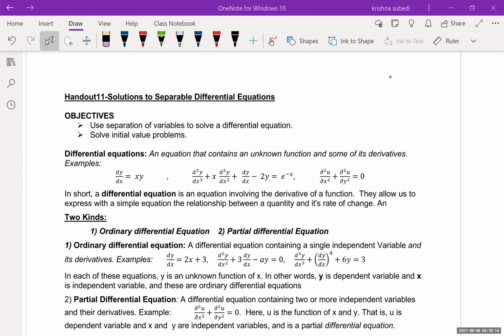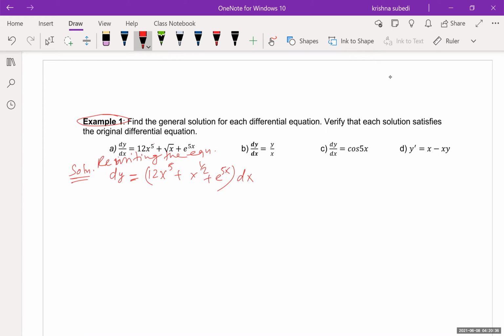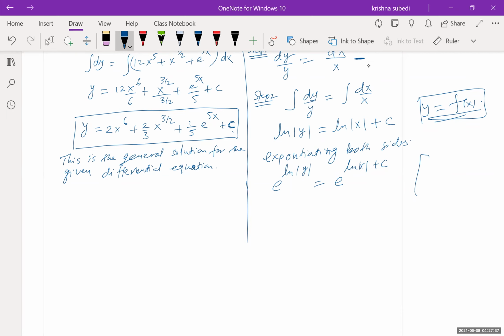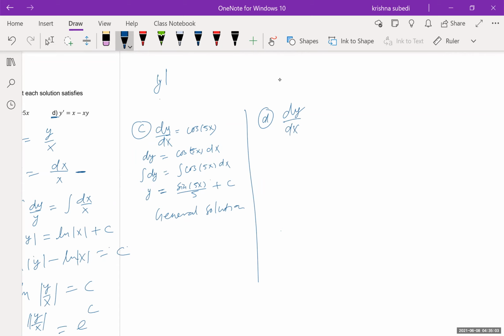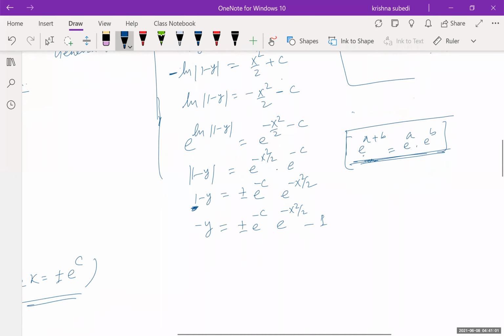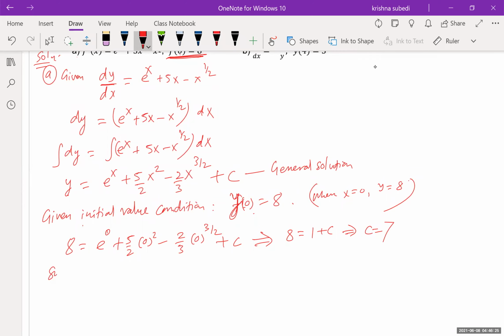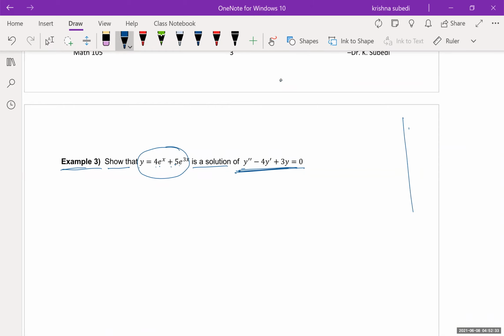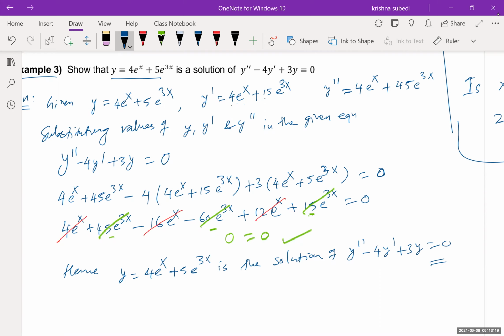Separable Differential Equation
Differential equation is an equation involving the derivative of a function. They allow us to express with a simple equation the relationship between a quantity and it's rate of change.
OBJECTIVES
-Use separation of variables to solve a differential equation.
-Solve initial value problems.